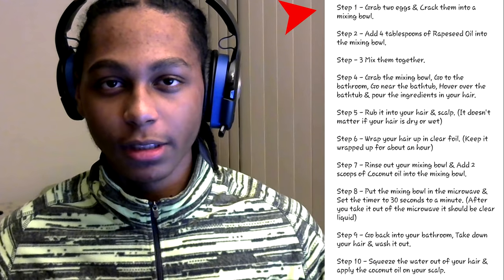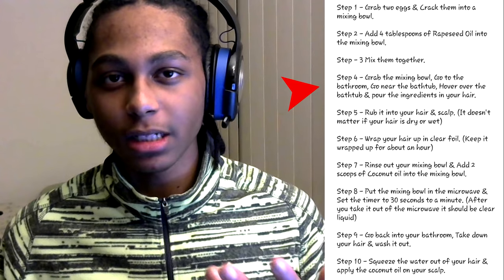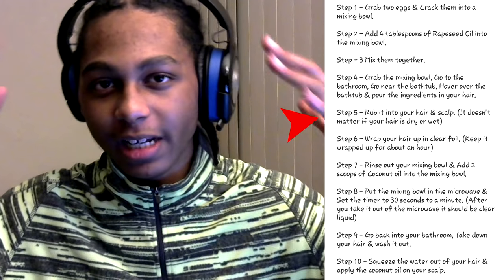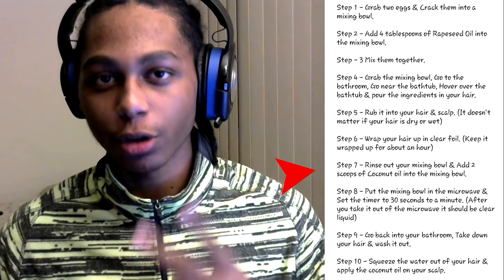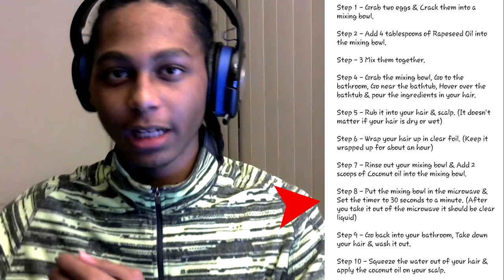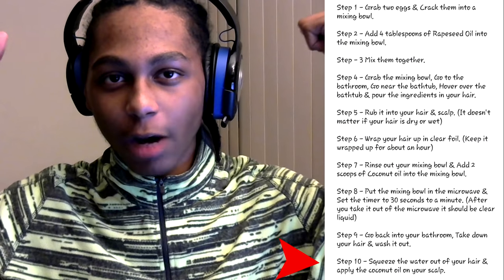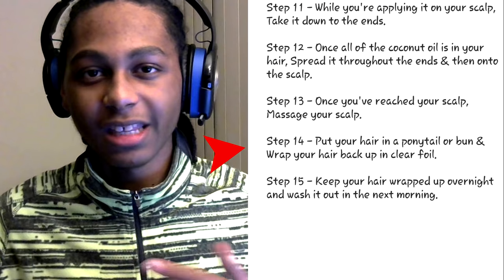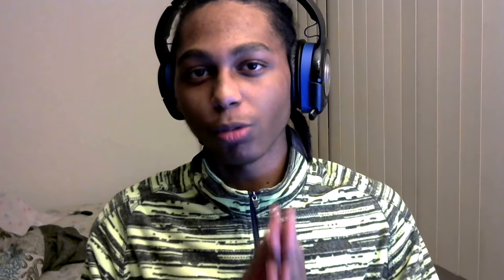How To Grow Your Hair OVERNIGHT! | OVERNIGHT Hair Growth!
✯So what's going on guys, It's your boy YUSMB & Today I am presenting you guys with How To Grow Your Hair OVERNIGHT! | OVERNIGHT Hair Growth!

✯JOIN MY LEAGUE & WIN REAL CASH!

✯Always Remember To StayABroski!

✯What Does Y.U.S.M.B. Stand For? - Y.U.S.M.B. Stands For YUSoMadBruhhh, I Made This Name Up Back In The Early Year Of 2013 & Haven't Changed My Name Ever Since!